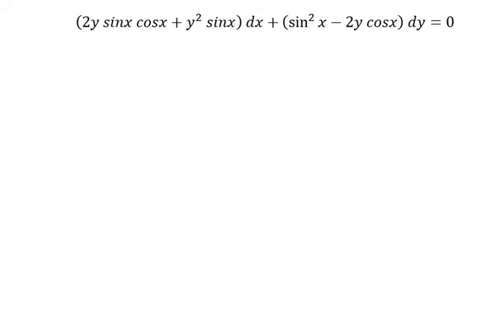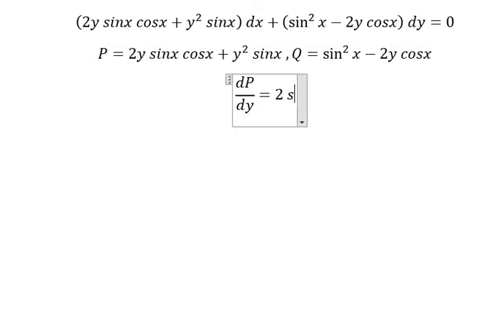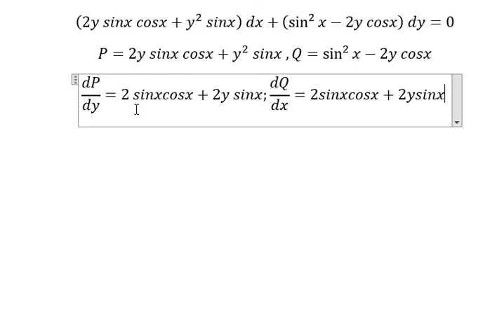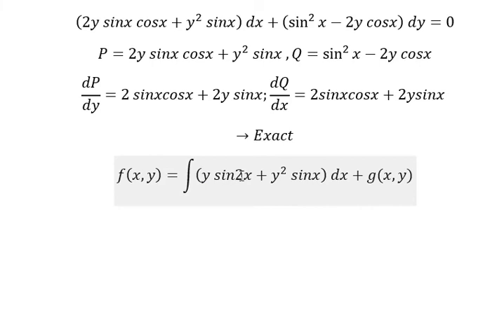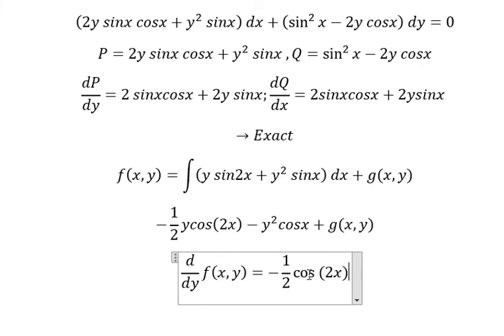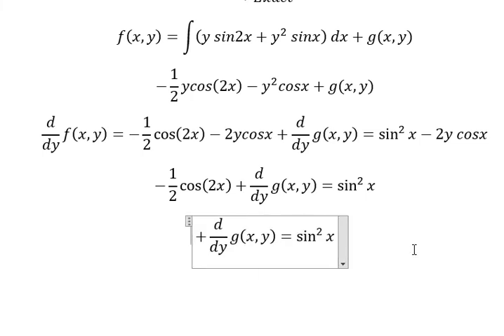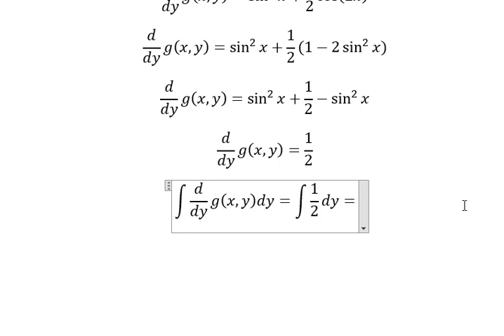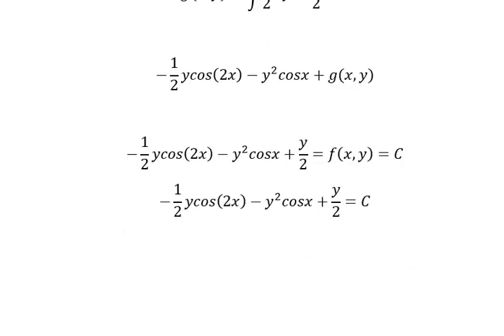Calculus Help: Exact Differential Equations - (2y sinx cosx+y^2 sinx) dx+(sin^2⁡x-2y cosx) dy=0